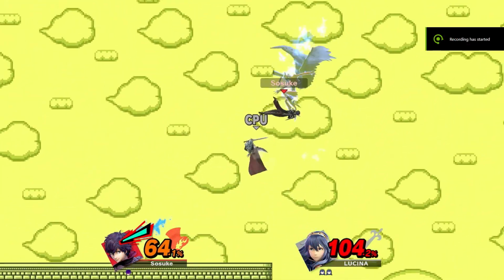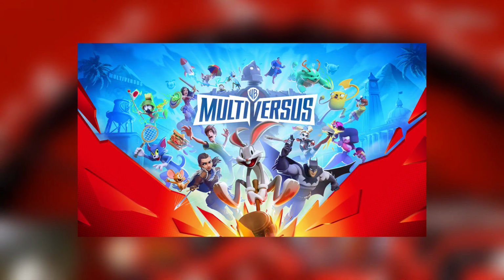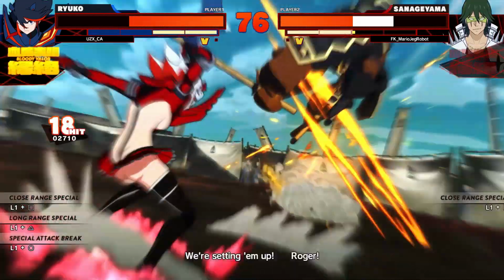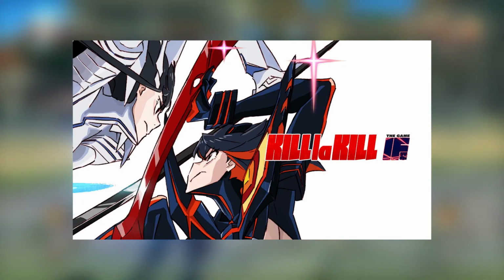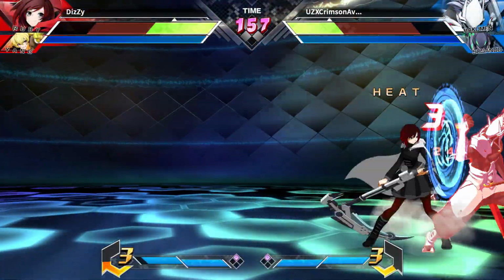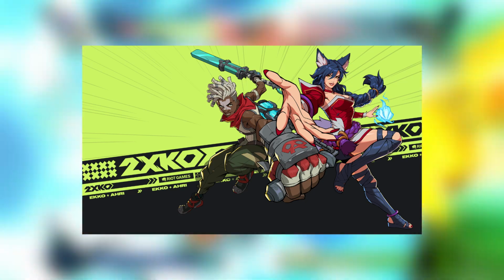Different Types Of Fighting Games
In this video, I go over different fighting game subgenres to expand the knowledge to those who are unaware.

0:00 - Intro
0:40 - 2D Fighters
1:56 - 3D Fighters
2:41 - Platform Fighters
3:34 - Anime Fighters
4:37 - Arena Fighters
5:34 - Tag Fighters
6:29 - Conclusion

Do you like Anime, Manga, and Gaming with a slice of comedy? Then you come to the right place.

▬▬▬▬▬▬▬▬▬▬▬▬ஜ۩۞۩ஜ▬▬▬▬▬▬▬▬▬▬▬▬▬